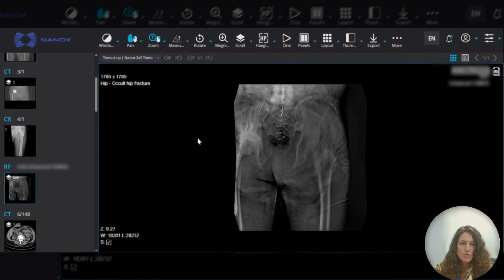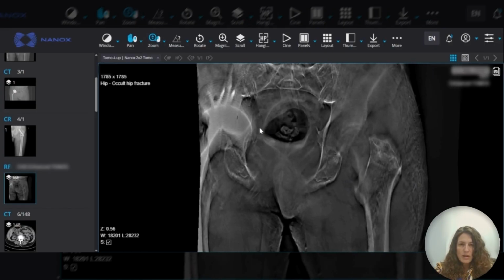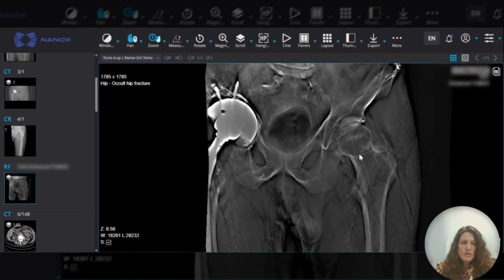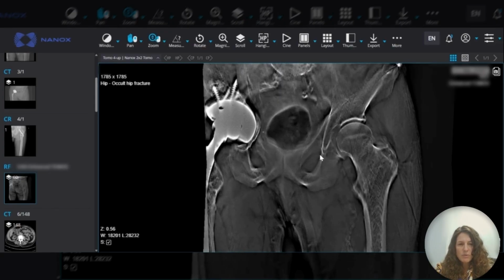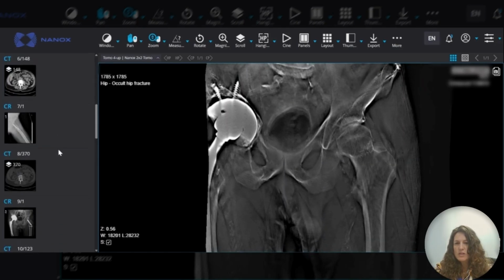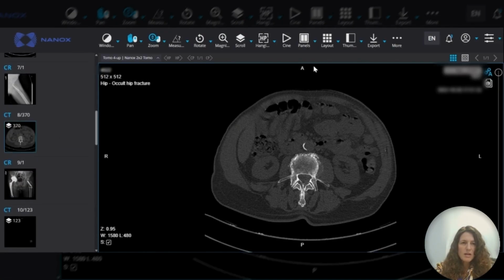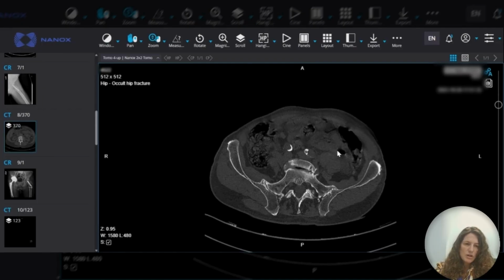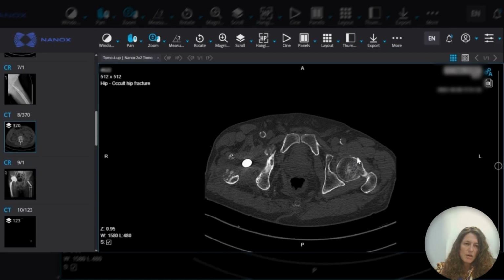Clinical Case Study | Occult Left Hip Fracture with Metal Artifact | Nanox Vision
This clinical video demonstrates an occult fracture of the left hip with the presence of metal artifact, visualized using the Nanox.ARC, a digital multi-source 3D tomosynthesis imaging system.

Interpreted by: Orit Wimpheimer, MD, Chief Medical Officer at Nanox

Anatomy: Musculoskeletal
Key finding: Occult left hip fracture with metal artifact

This video is intended for clinical and educational purposes only.
Not intended for diagnostic decision-making.